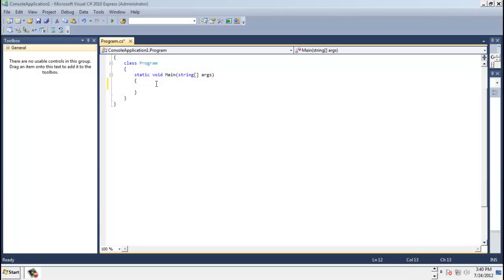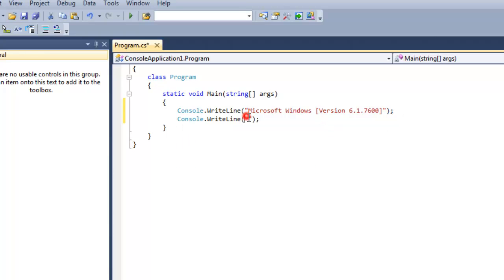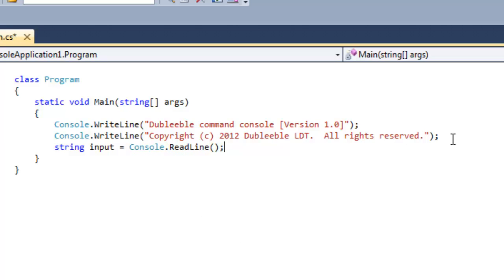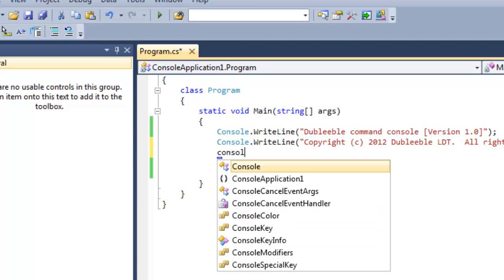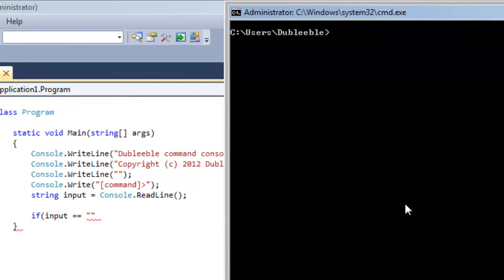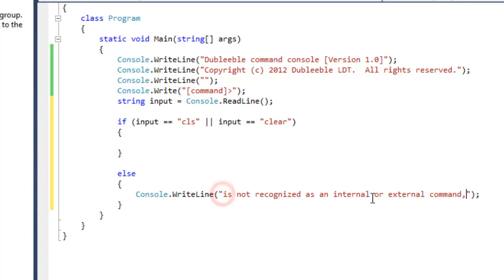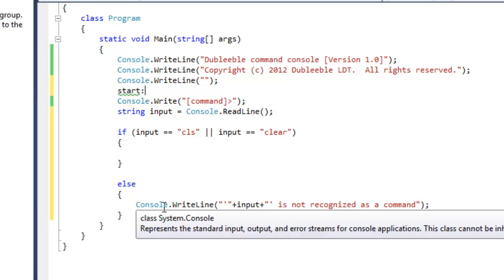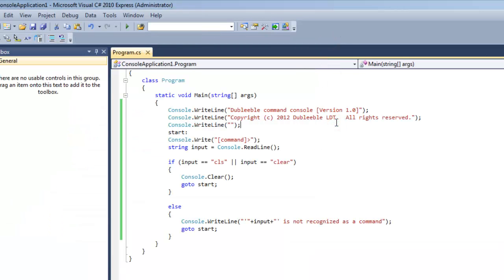Learn C# - Creating an Application (1/4)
If you want you can download the code for this video